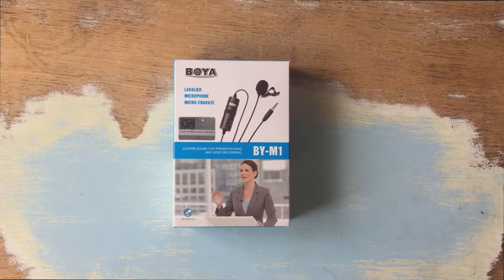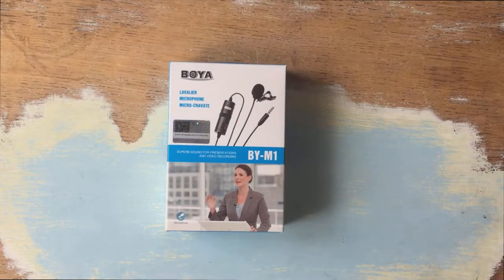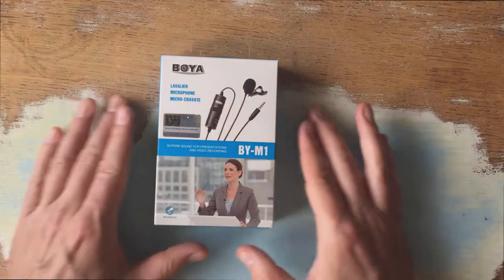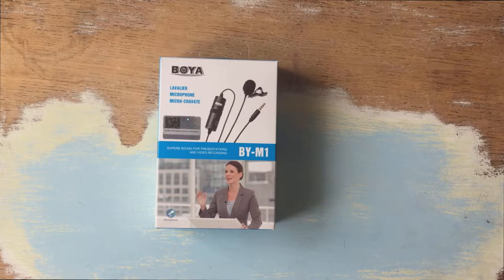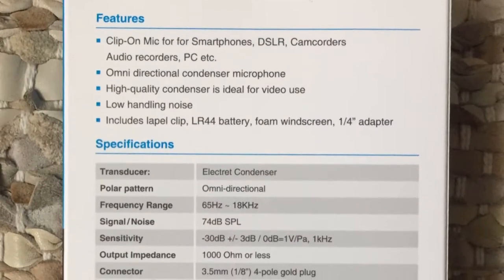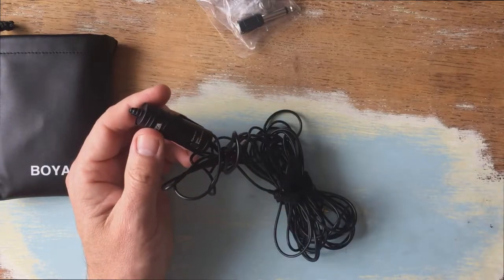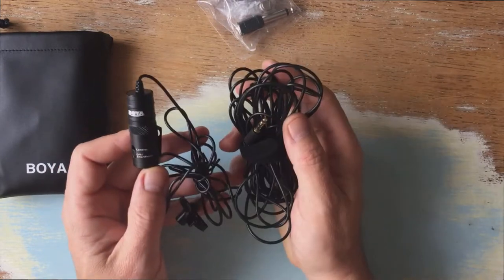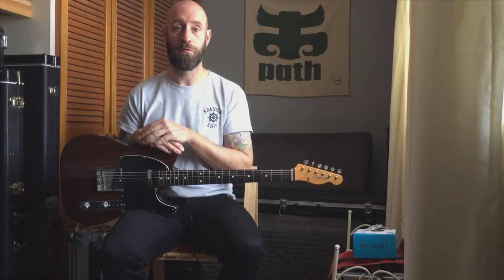Boya BY-M1 Lavalier Microphone unboxing & test/demo. Best Cheap Microphone?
Audio demonstration at 6:23.

Hi,
A unboxing video of the Boya BY-M1 microphone. Great little mic for not a lot of money.